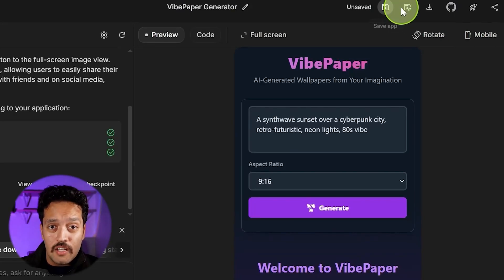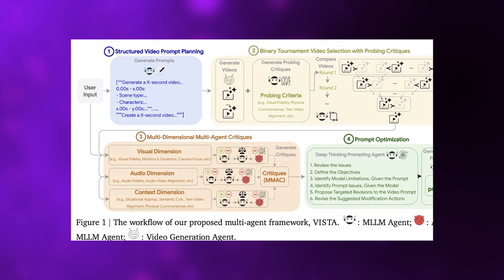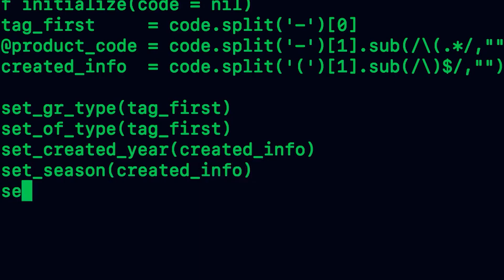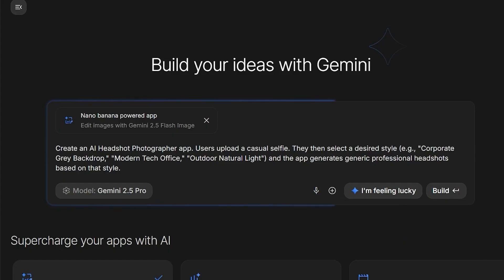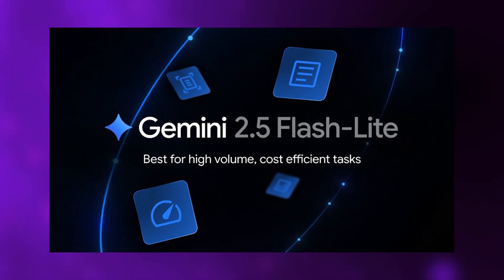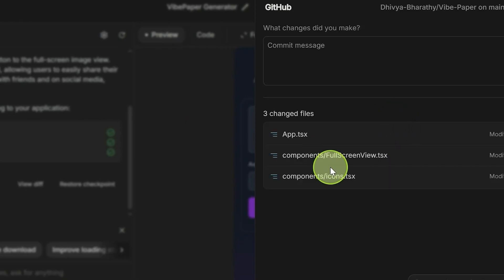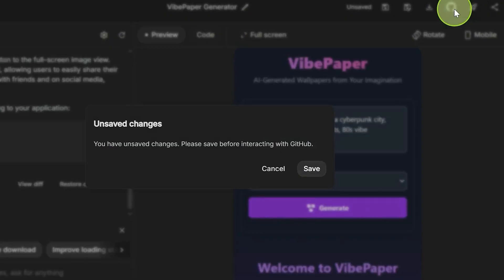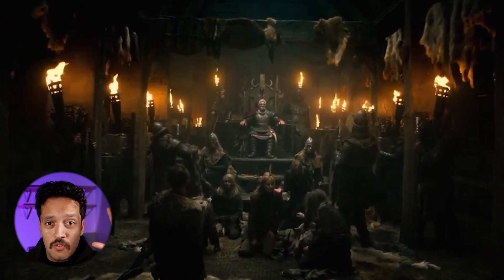Google Just Raised the Bar: VISTA AI Video Gen Agent Destroys VEO 3!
Google just changed the game in AI video generation. Vista doesn’t retrain or fine-tune—it teaches itself to improve by analyzing failures, rewriting its own instructions, and iterating until every video gets better. In head-to-head tests, Vista outperformed Google’s flagship VEO 3 in 60% of cases, producing smoother, more accurate, and visually coherent videos than ever before.

In this video, you’ll see how Vista breaks down video concepts scene by scene, creates multiple candidate videos, and uses a tournament-style system combined with a jury of specialized AI judges to pick the best output. Its deep thinking agent rewrites prompts after every iteration, reducing hallucinations, improving instruction-following, and refining multi-scene videos with precise visual, audio, and contextual quality.

Vista’s approach isn’t just incremental—it represents a paradigm shift in AI: test-time optimization. Instead of building bigger models or retraining, it invests compute during generation to evolve outputs in real time. For creators, educators, marketers, and developers, this technology enables high-quality video creation faster, cheaper, and more reliably than ever before.